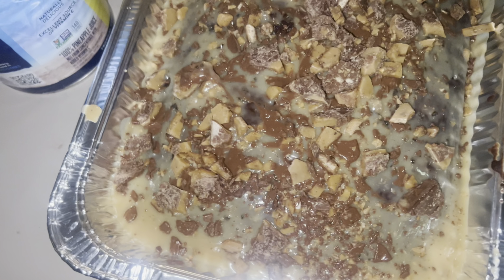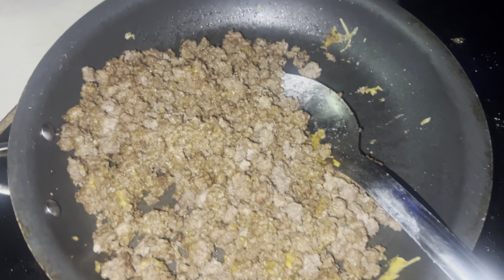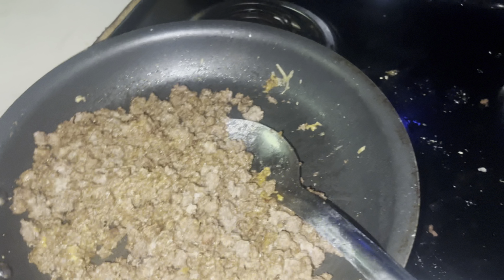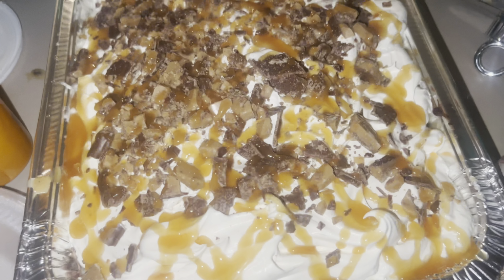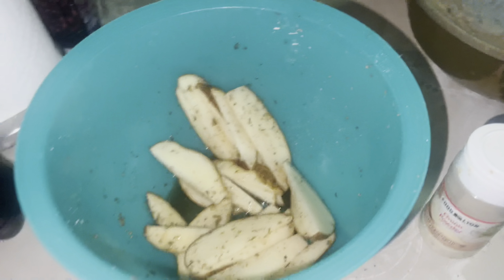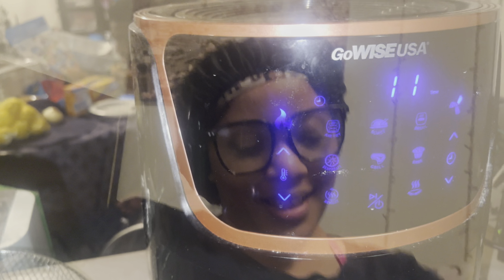BIRTHDAY VLOG: ITS MY BIRTHDAY!! || ZANIAYA XOXO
Heyy yall so it’s my birthday and I thought why not show yall the before and after and behind the scenes and all that good stuff lol. It was such a good day that and I loved it! Please let me know what else yall would like to see from me and thank yall for 136 subscribers 🥳 I love yall and I thank God for yall!